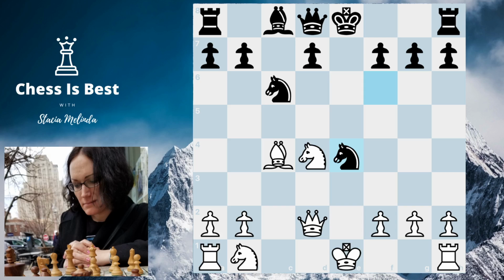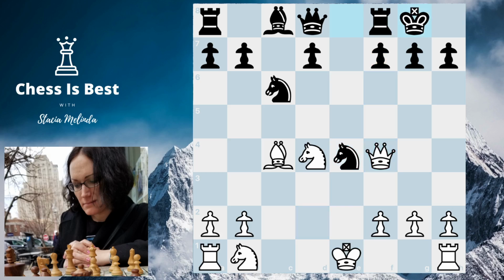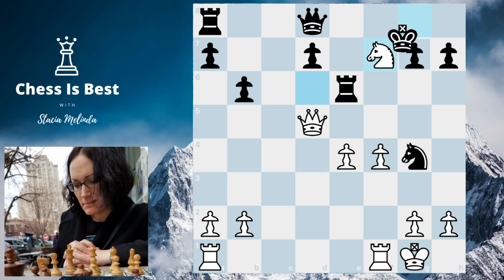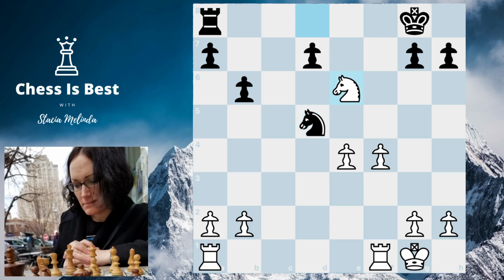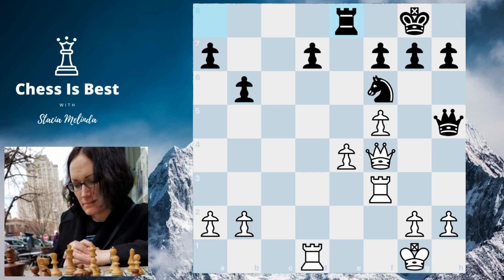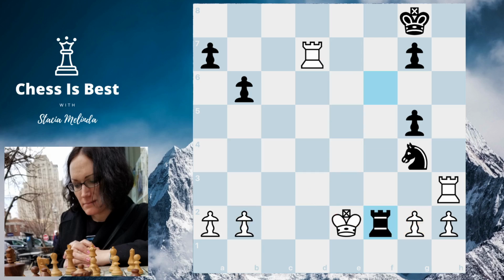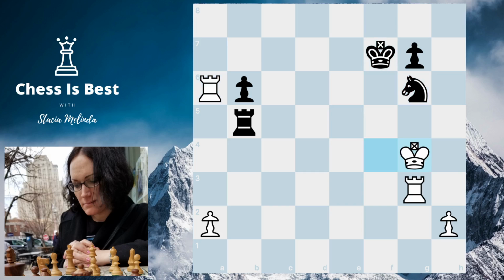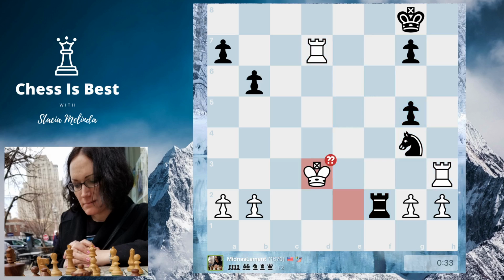Convert this how? | Climb to 1800 on chess.com | Smith-Morra Gambit